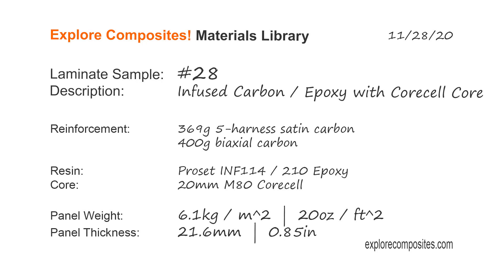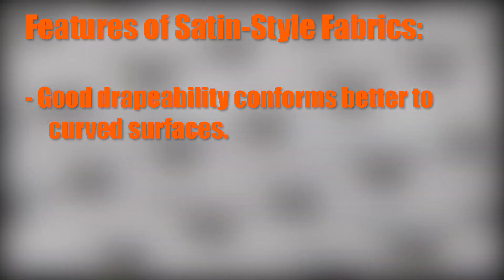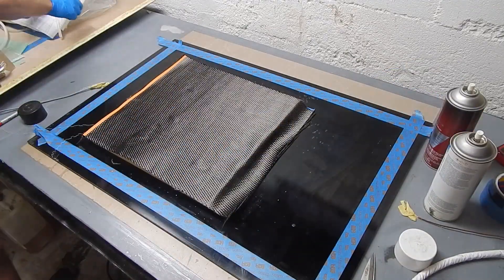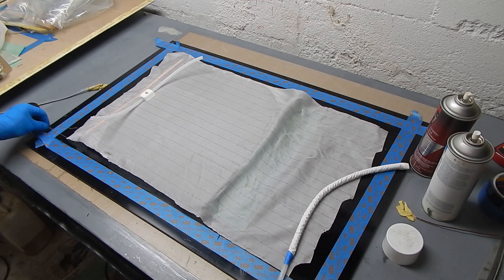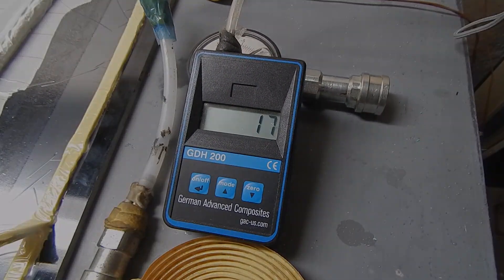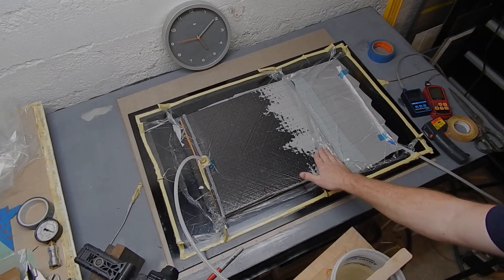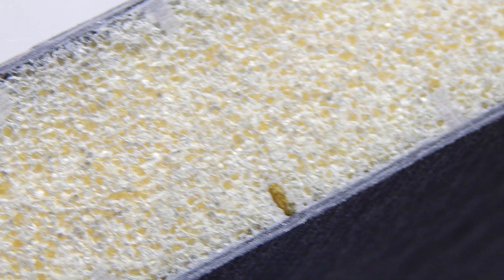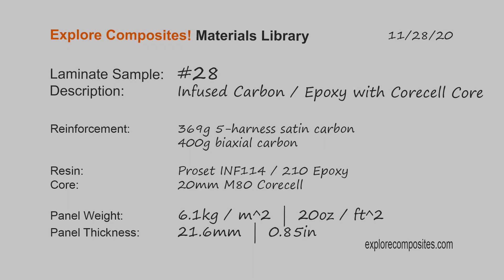Laminate Sample #28: Infused Carbon / Epoxy with Corecell Core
Laminate Sample 28 is a vacuum-infused cored panel with carbon fiber skins.  The core is Gurit M80 Corecell with VIC grooves.  Skins are about 0.8mm QI carbon, and the resin is Proset 114 / 210 infusion epoxy.

(Note that the video shows 21.8mm thickness on the caliper and 21.6mm in the text and words - because the picture I took was not of the actual thickness!  Ooops - it's close enough.)

This sample shows infusion with grooved core for resin flow.  This adds a bunch of extra resin to the laminate but can be a good option where surface flow media won't work - or isn't desirable.

The video also looks at what satin style weaves are - what they look like and what they are good for.  The reinforcements used here are 5-harness satin carbon woven and stitched biaxial - each about 400g / 12oz.

Check out the EC! website for dozens of articles about building with composites - and lots more laminate samples: